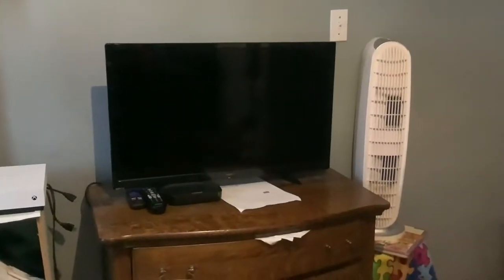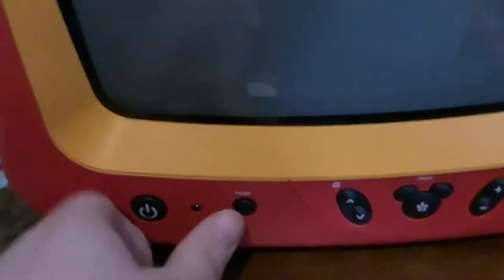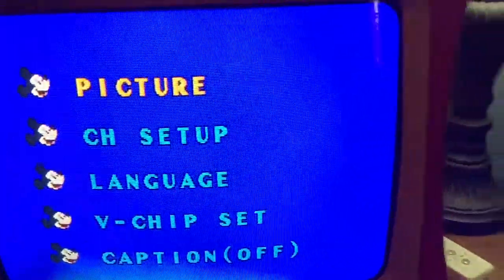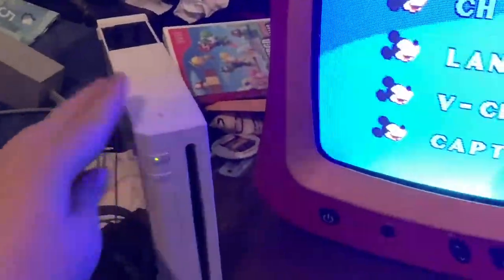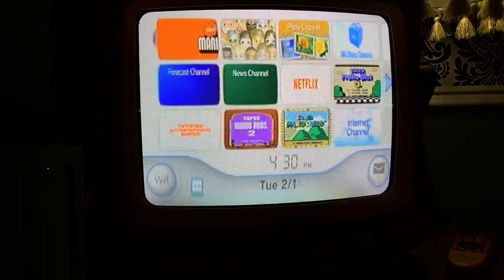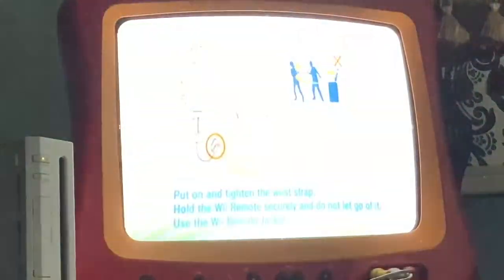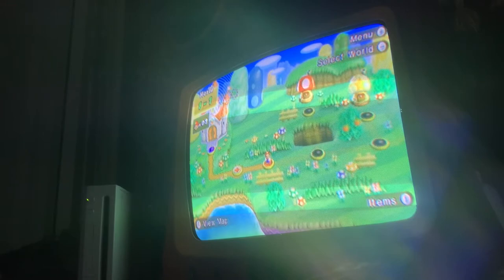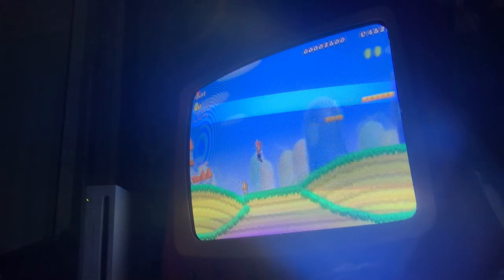My Mickey CRT TV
Don’t worry guys I’m always keeping my HD TV for gaming, watching YouTube, and doing Continuity‘s on channels but the CRT is for DVDs and VHS’s. Cool Eh!